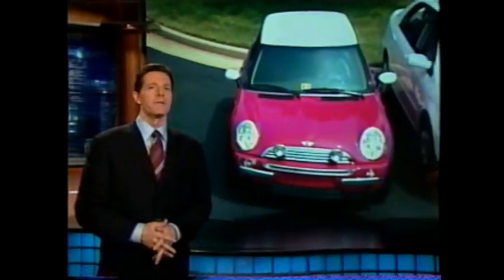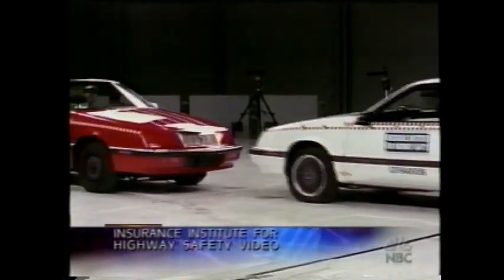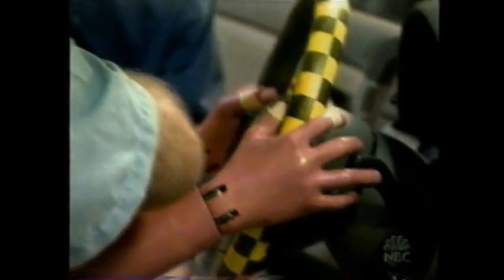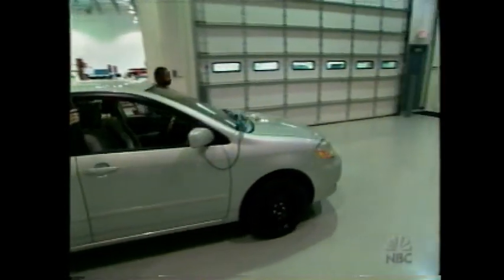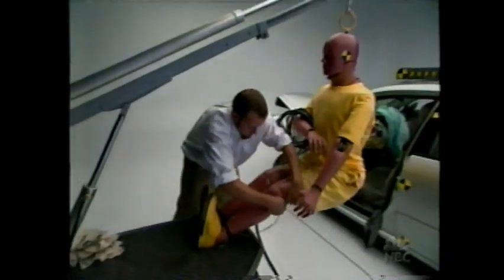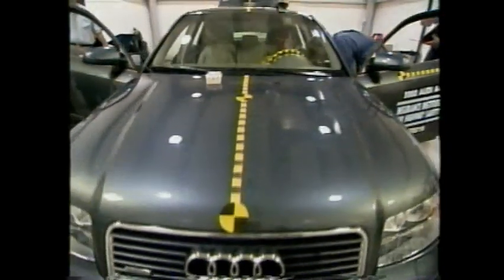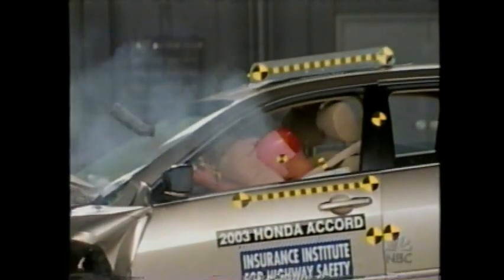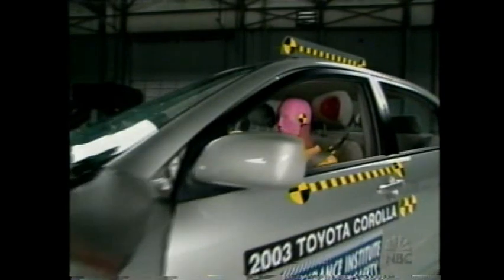Dateline NBC - IIHS Crash Tests Various 2002-2003 Models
Vehicles Tested:

2002 Suzuki Aerio
2003 Toyota Corolla
2003 Mini Cooper
2002 Audi A4
2003 Honda Accord